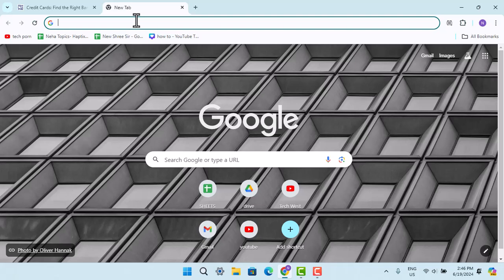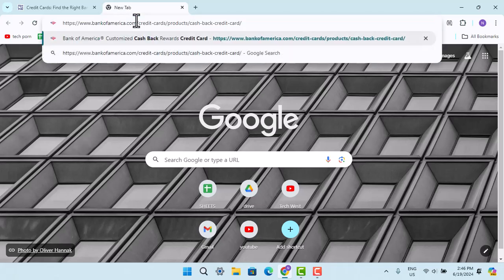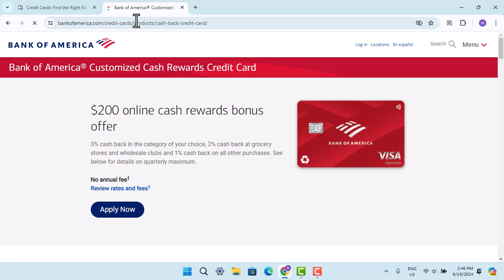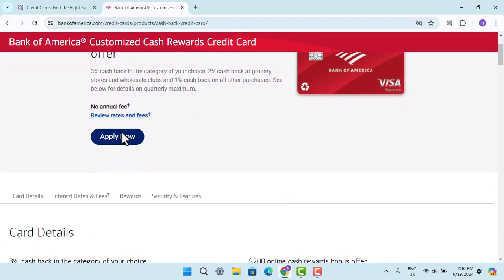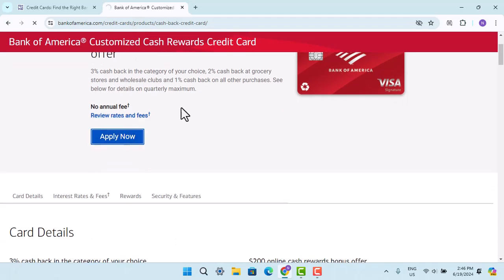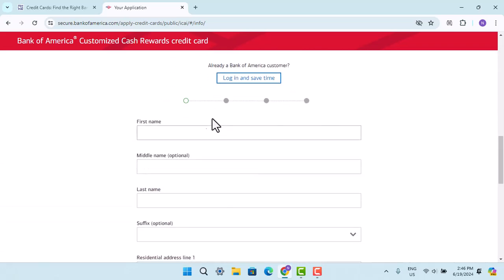Apply for the Bank of America Customized Cash Rewards Credit Card ( Best & Easy Way ) 2024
This Video Is based on Apply Bank of America Customized Cash Rewards credit card.
[Step-by-Step Guide to Apply for the Bank of America Customized Cash Rewards Credit Card]

Visit the Bank of America Website

In the search bar, type in "Customized Cash Rewards credit card" and hit enter.
Navigate to the Credit Card Page

Click on the link for the Customized Cash Rewards credit card from the search results.
This will take you to the credit card's information page, where you can review the benefits, rewards, and terms of the card.
Review the Card Details

Take a moment to read through the card details, including the cash back rewards rate, any sign-up bonuses, annual fees (if applicable), and other important information.
Ensure this card meets your financial needs and spending habits.
Click on "Apply Now"

Once you’ve reviewed the details and decided to proceed, click on the "Apply Now" button. This will redirect you to the application form.
Fill Out the Application Form

Provide the required personal information, such as your name, address, Social Security number, date of birth, and employment details.
Make sure all the information is accurate and complete.
Customize Your Cash Back Categories

Select your preferred cash back categories from the options provided. This may include categories like gas, online shopping, dining, travel, drugstores, or home improvement/furnishings.
Ensure you choose the categories that align best with your spending habits.
Review and Submit Your Application

Before submitting, review all the information you’ve entered to ensure it is correct.
Once you’re satisfied, click on the "Submit" button to send your application for review.

After submission, you’ll receive a confirmation email from Bank of America.
The approval process can take anywhere from a few minutes to a few days. Bank of America may contact you if they need additional information.
Receive Your Credit Card

If approved, you will receive your new Bank of America Customized Cash Rewards credit card in the mail within 7-10 business days.
Activate your card by following the instructions provided, and start earning cash back in your chosen categories!

Chapters / Timestamps
0:00 Introd
0:17 Apply Bank of America Card.
0:57 Outro.